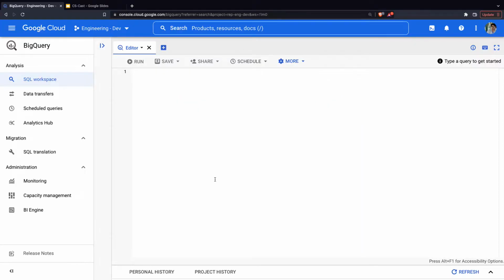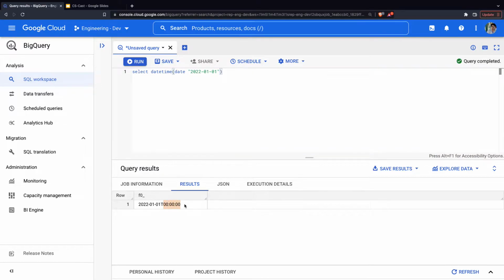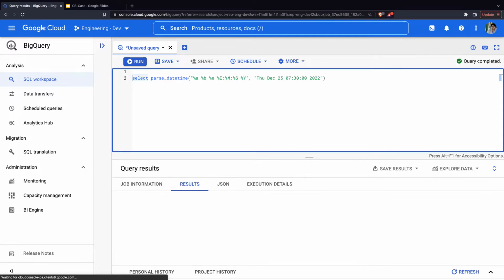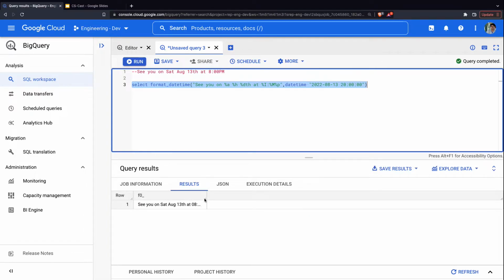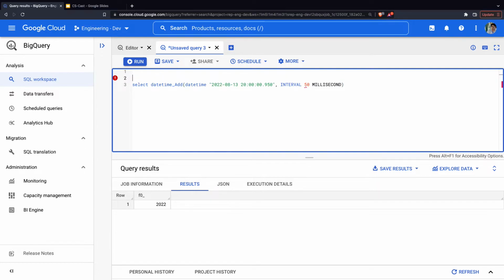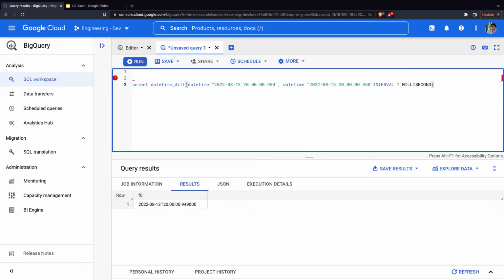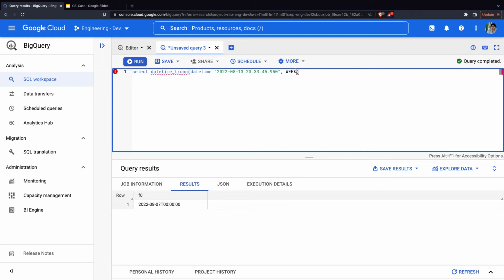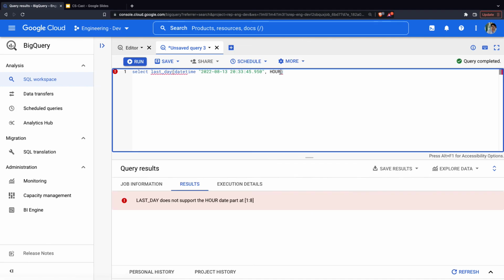Working with DateTime - BigQuery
In this offering we will look into the various DateTime functions available in BigQuery